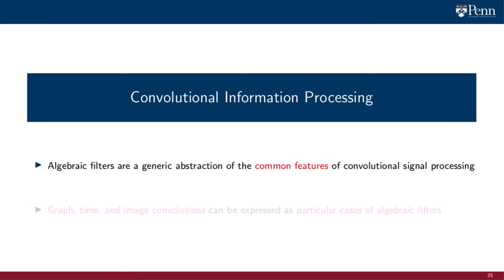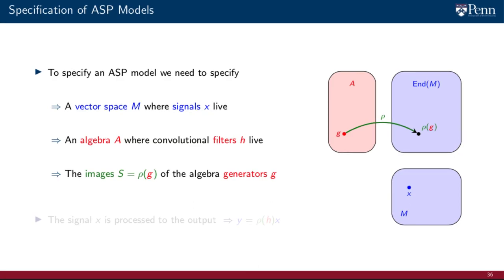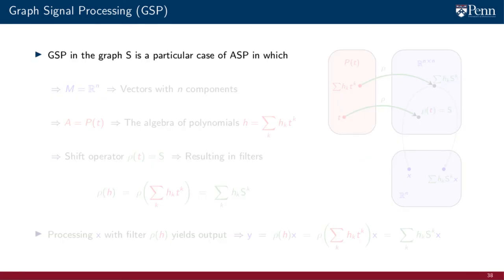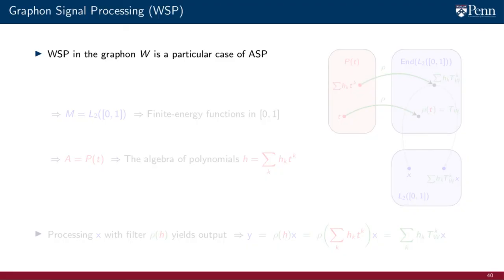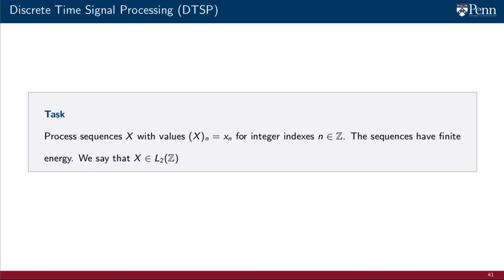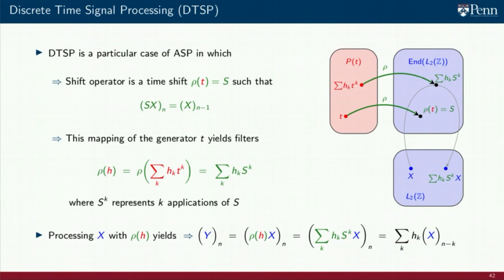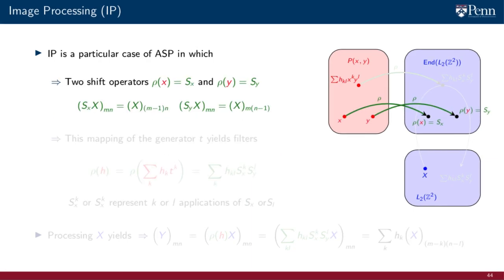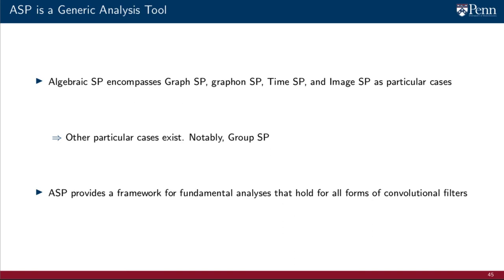Lecture 12.5 - Convolutional Information Processing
Algebraic filters provide a generic framework out of which we can extract the commonalities of different forms of convolutional information processing. To substantiate this claim we have to show that, indeed, it is possible to express familiar convolutional filters in the language of algebraic filters. Doing so requires the specification of vector spaces, algebras, and homomorphisms. Which we do in this section for graph, time, and image processing.